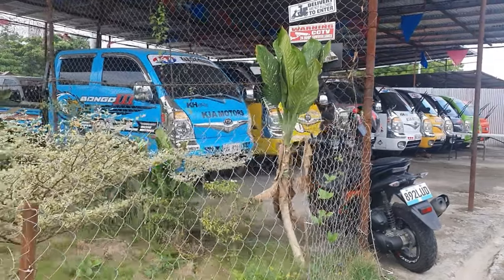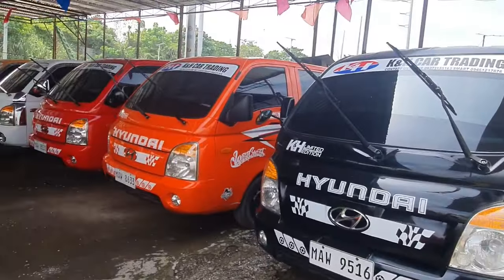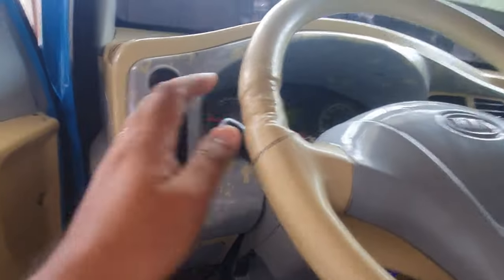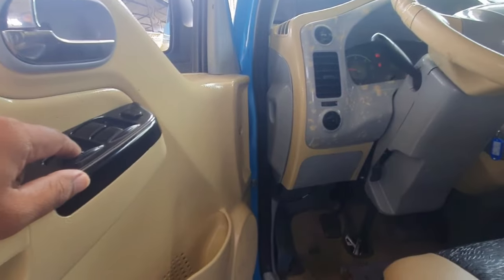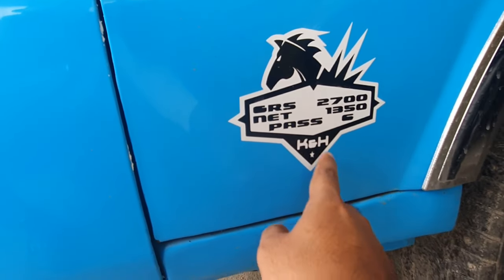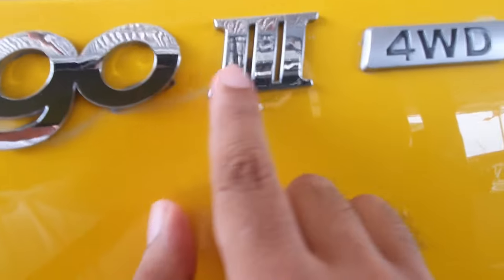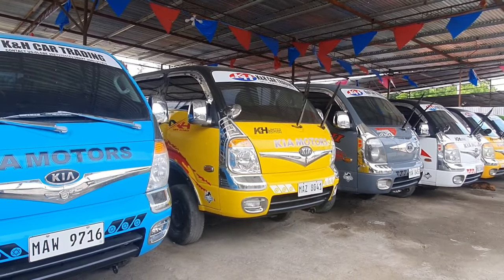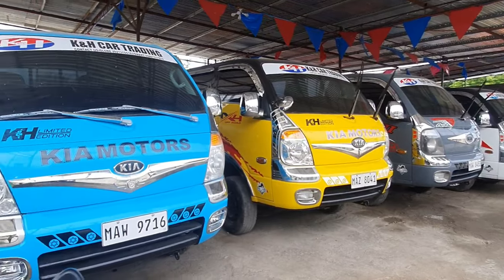Murang Bilihan ng mga Kia Bongo lll at Hyundai Porter ll sa K&H car Trading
High quality surplus Kia Bongo and Hyundai Porter update price and specs  as of september 2021...
visit their showroom located in Bypass Ulas Davao city.